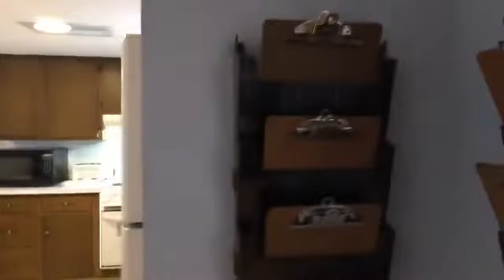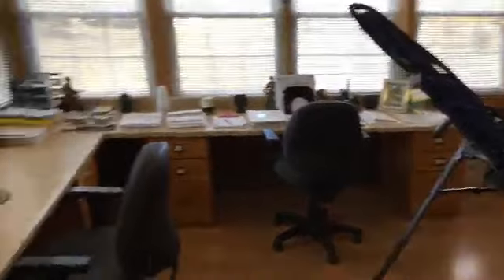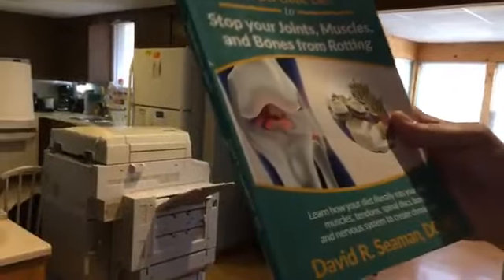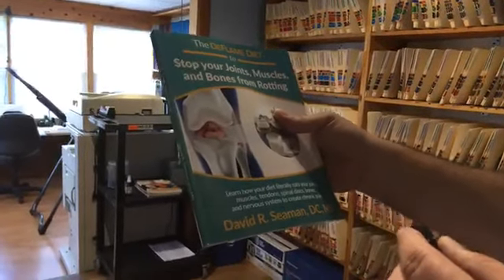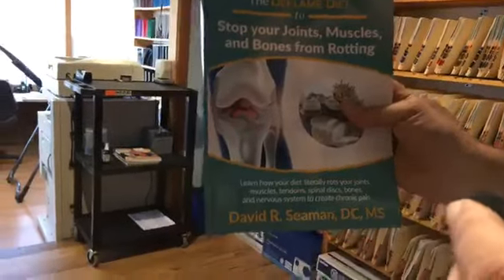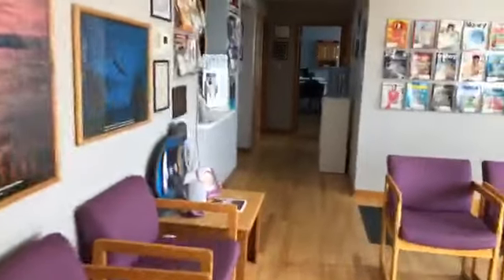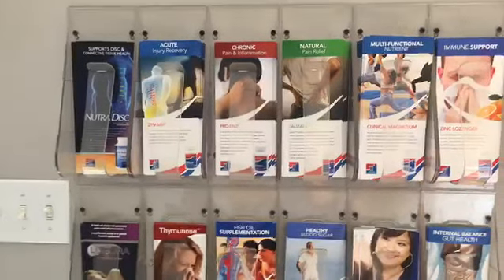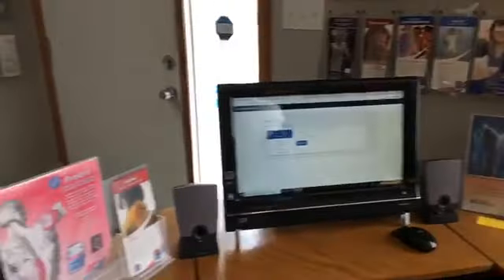Dr George & Bob DeFlame FB Live Video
Discussions about deflaming and the Deflame Diet. The impact of the Deflame diet on weight loss, chronic pain especially joint pain.